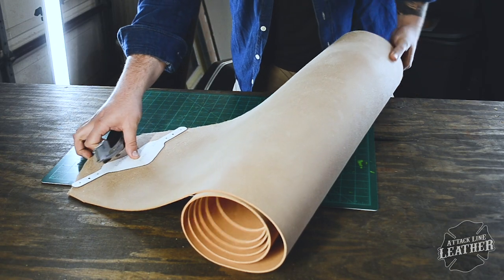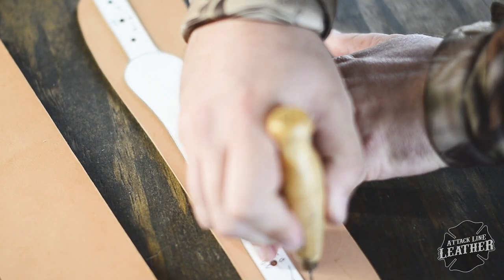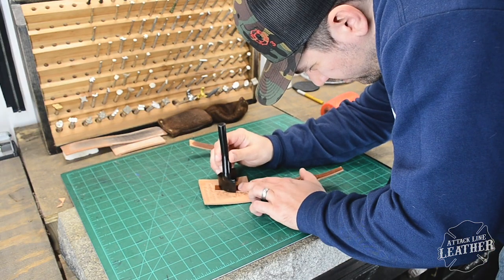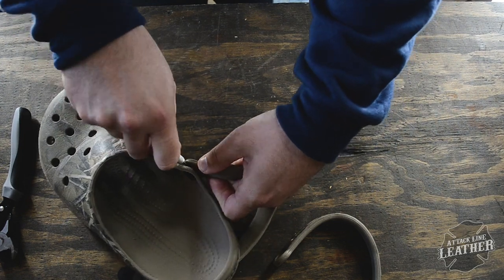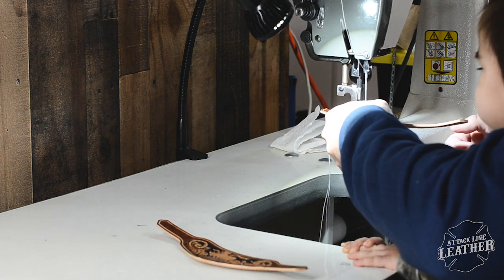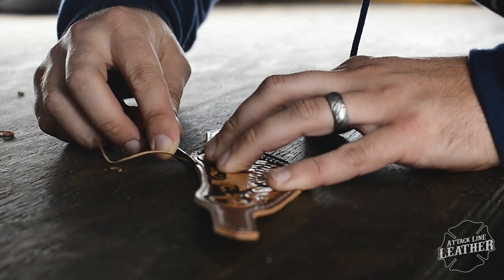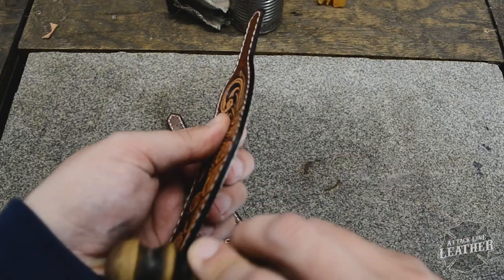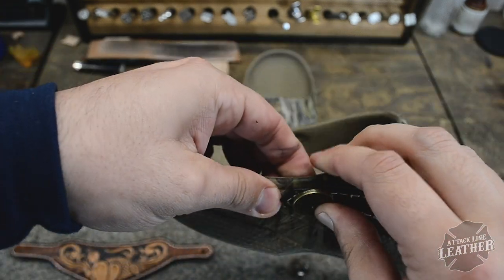How to Make Leather Croc Straps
In this video I show how I soup up Crocs and make them stand out like never before.